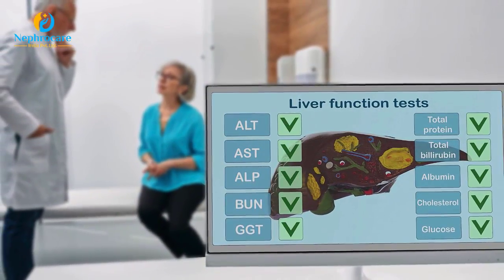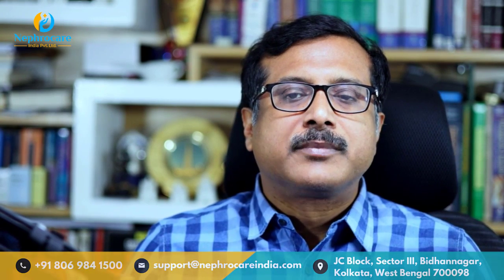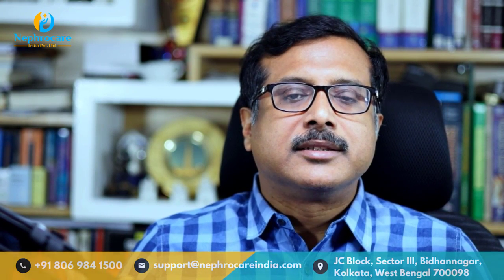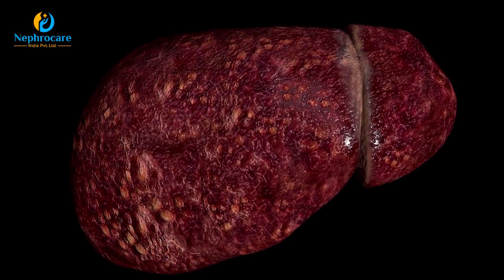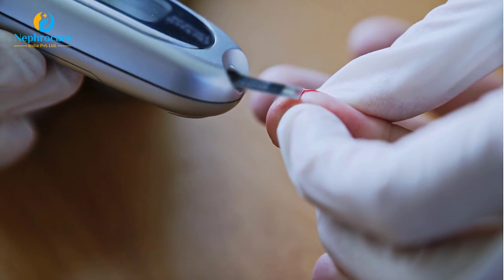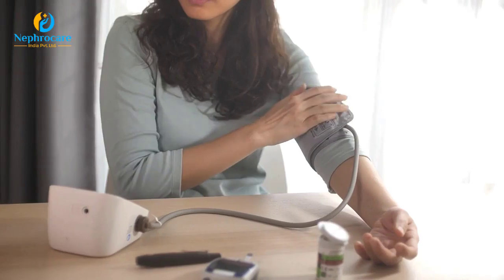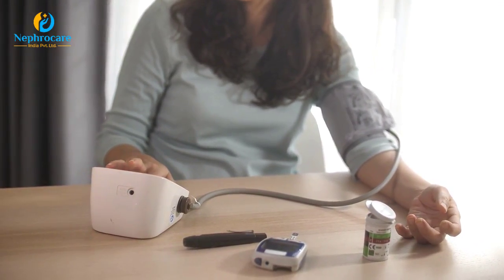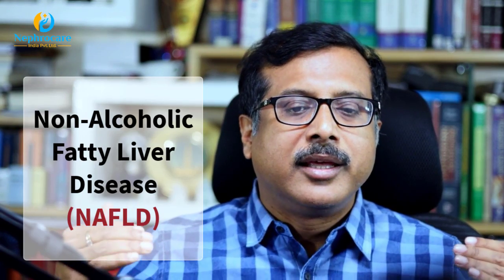CKD রোগীদের লিভারের সুস্থতা জানতে ফাইব্রোস্ক্যান করা কেন জরুরী? How important is a FibroScan?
CKD রোগীদের লিভারের সুস্থতা জানতে ফাইব্রোস্ক্যান করা কেন জরুরী? How important is a FibroScan? Explained by Dr. Pratim Sengupta

কিডনি সম্পর্কিত বিভিন্ন বিষয়ে জানতে আমাদের ফ্রি মেম্বারশিপ প্রোগ্রামে জয়েন করতে পারেনঃ

কিডনি এবং স্বাস্থ্য সম্পর্কিত আপনার কোন প্রশ্ন থাকলে নিচের  ফর্মটি পূরণ করুন। আমাদের এক্সপার্ট টিম আপনাদের নাম্বারে কল দিয়ে/ মেসেজ করে উত্তর জানিয়ে দিবে। আপনাদের প্রশ্নের উত্তর দেওয়ার জন্য আমাদের একটি ডেডিকেটেড ডাক্তার টিম এবং সোস্যাল মিডিয়া ম্যানেজমেন্ট টিম কাজ করে।

এপয়েন্টমেন্ট নিতে চাইলে নিচের নিয়ম ফলো করুনঃ

(যে কোন জায়গা থেকে কনসালটেন্সি নেওয়া যাবে। অনলাইনে ভিডিও কলের মাধ্যমে বা ইন্ডিয়া এসে যেভাবেই চান দেখাতে পারবেন)

কিডনি রিলেটেড বিভিন্ন আপডেট পেতে আমাদের ফলো করুনঃ

✅ কিডনি সহায়ক সুস্বাদু রান্না (Hard Copy) বই (Only for India)

💫 নেফ্রোকেয়ার ইন্ডিয়ার শাখা সমূহ এবং মোবাইল নাম্বারঃ
✅ ঠিকানা (সল্টলেক) : JC 18 Ln, JC Block, Sec III, Bidhannagar, Kolkata 700106
✅ ঠিকানা (সল্টলেক) : HB 113 Ln, HB Block, Sec III, Bidhannagar, Kolkata 700106
✅ ঠিকানা (চন্দননগর) : 200 Mankundu station road, Circus Math, P.O. & P.S. Chandannagar, Hooghly-712 136
✅  শ্যামবাজার : 6B, Manmotha Bhattacharjee Street, Near 4 No. Metro Gate, Shyambazar Kolkata,  - 700004
✅ ঠিকানা (হাওড়া- Kidney Care Society ) : 51/2 , Ramkrishnapur Lane, Shibpur, Howrah - 711101, Opp. Of Heritage School

💫 আমাদের নিউট্রিশন টিম আপনার খাদ্য সম্পর্কিত যে কোনো সমস্যার সমাধান করবে।

💫 মুক্তি নামে আমাদের একটি অসাধারণ "হেলদি লিভিং" প্রোগ্রাম আছে।

It is not intended to be a substitute for professional medical advice, diagnosis, or treatment. Always seek the advice of your doctor with any questions you may have regarding a medical condition or health problems. Reliance on any information provided on this channel is solely at your own risk.

Let's thrive together. 💫